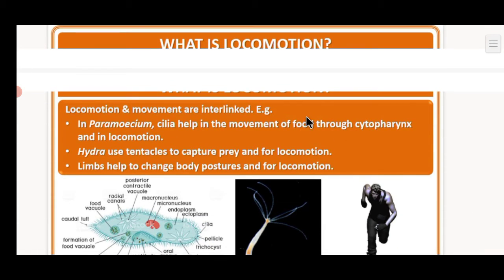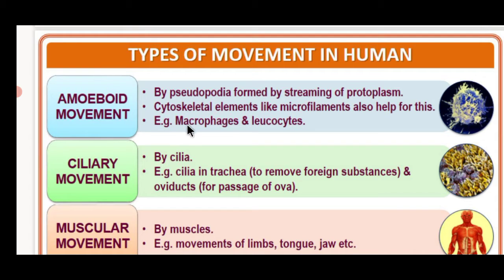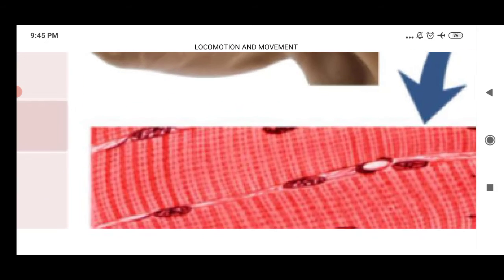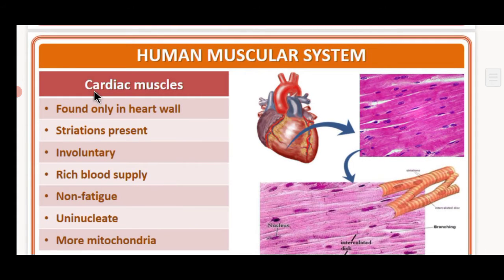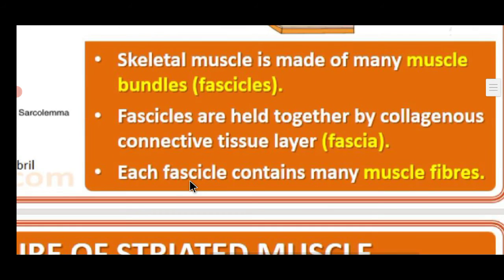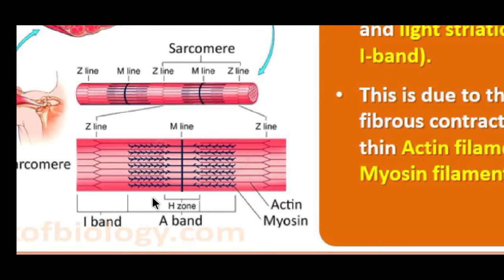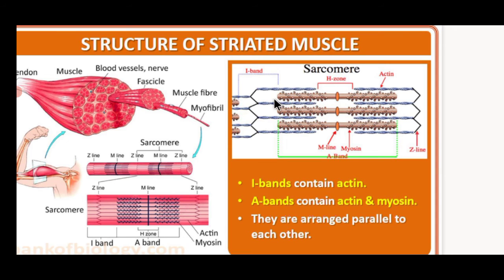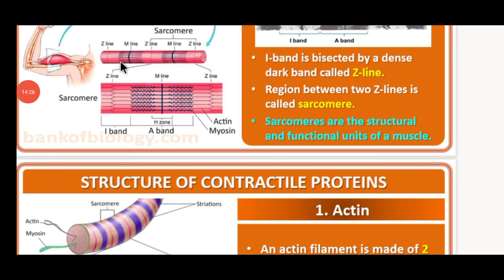Locomotion and movement 1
NCERT Biology for Class 11th ,Chapter 20 Locomotion and movement Part 1 of 03 Videos Lectures.
Movement is one of the significant features of living beings. Animals and
plants exhibit a wide range of movements. Streaming of protoplasm in
the unicellular organisms like Amoeba is a simple form of movement.
Movement of cilia, flagella and tentacles are shown by many organisms.
Human beings can move limbs, jaws, eyelids, tongue, etc. Some of the
movements result in a change of place or location. Such voluntary
movements are called locomotion. Walking, running, climbing, flying,
swimming are all some forms of locomotory movements. Locomotory
structures need not be different from those affecting other types of
movements. For example, in Paramoecium, cilia helps in the movement of
food through cytopharynx and in locomotion as well. Hydra can use its
tentacles for capturing its prey and also use them for locomotion.